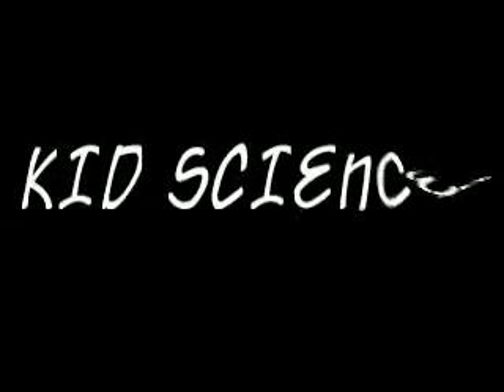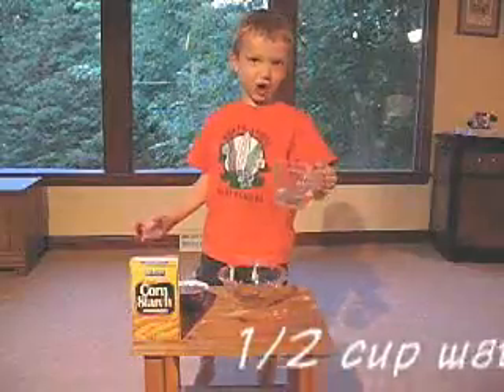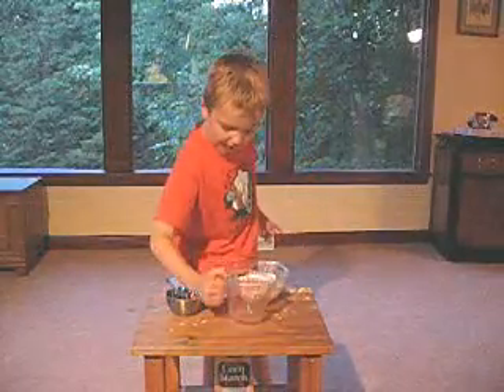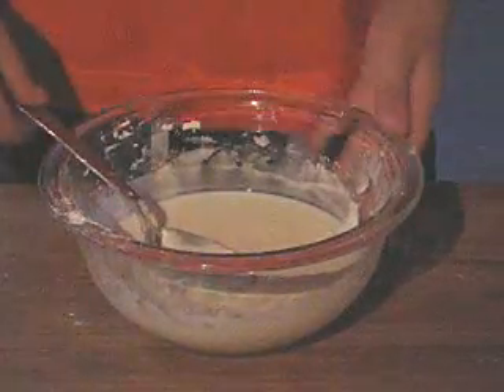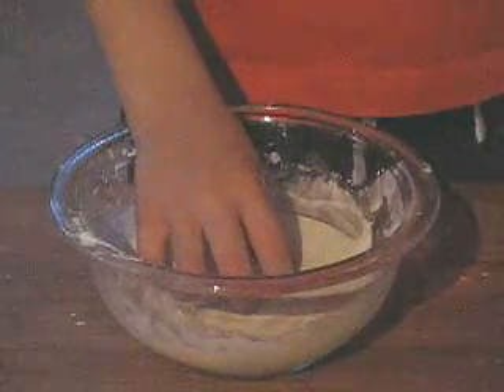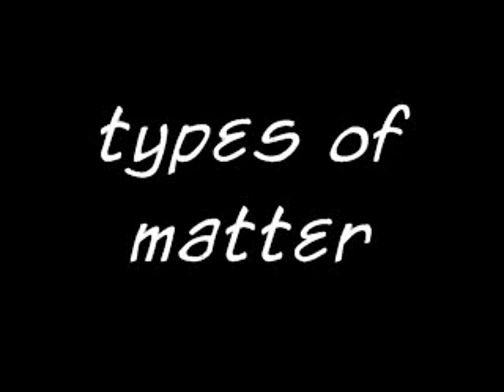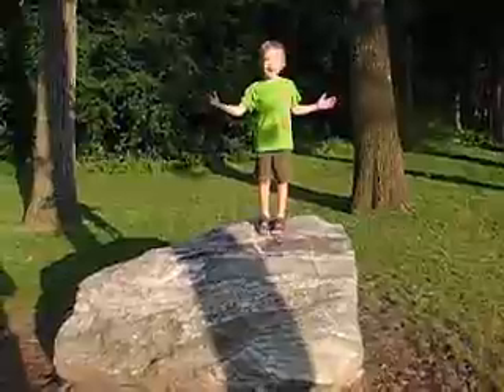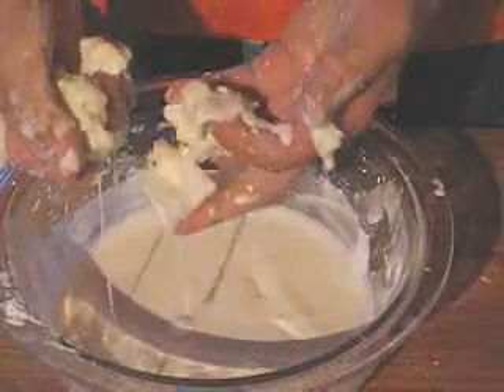Kid Science: Cornstarch Suspension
Kid Science Team demonstrates the science of cornstarch suspensions.